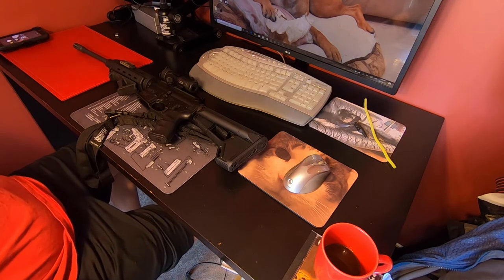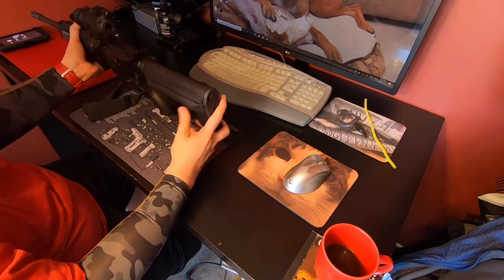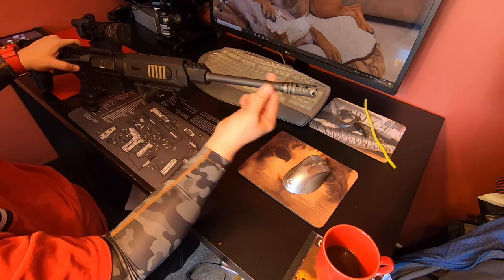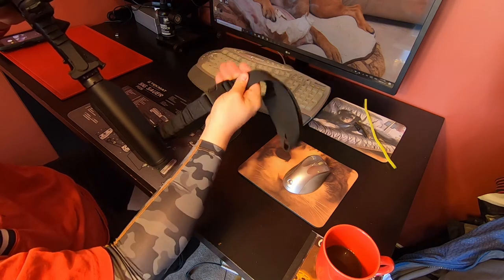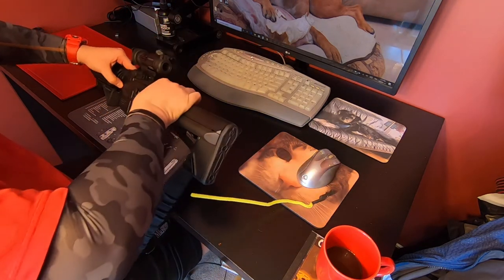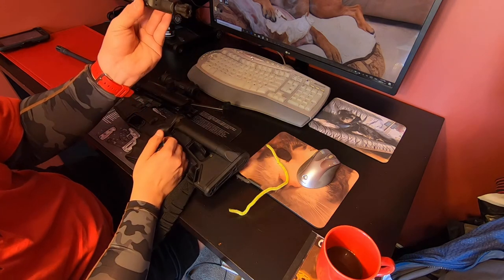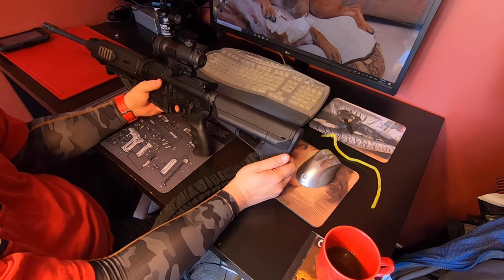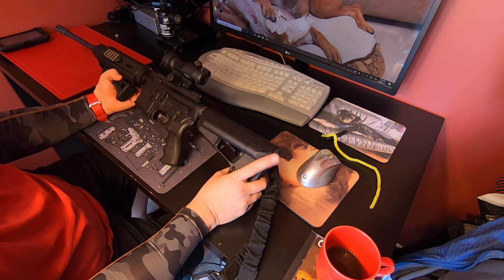DPMS Oracle with AIMPOINT PRO VALUE AR-15!!!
Budget friendly AR-15 with Magpul upgrades.
This rifle has the following furniture swap
Magpul ACS Stock with Magpul Rubber pad
Magpul Handguard
Magpul AFG hand grip
Ergo G27 Pistol Grip
Throw on optic of your choice and you have a Gucci AR-15!!